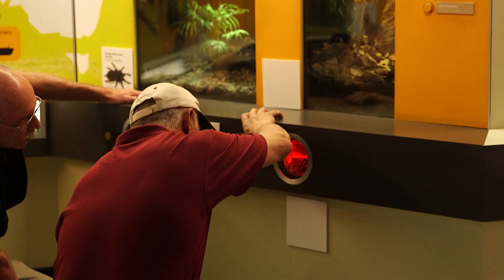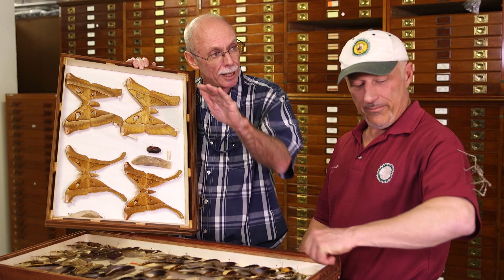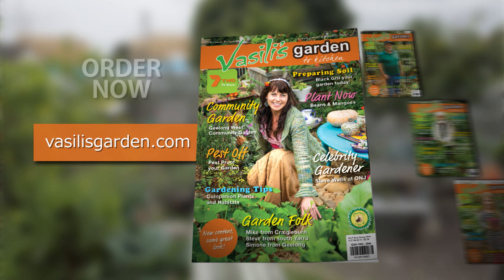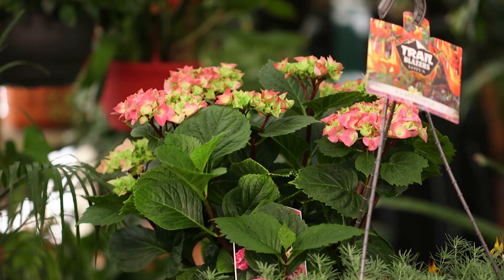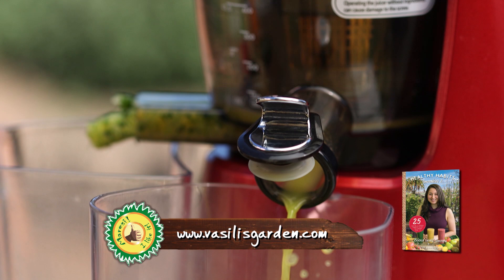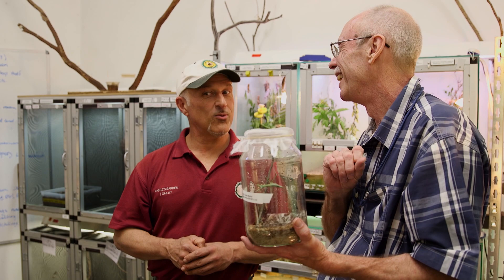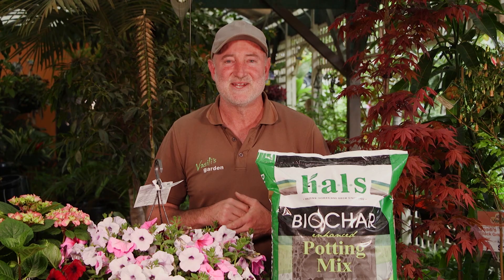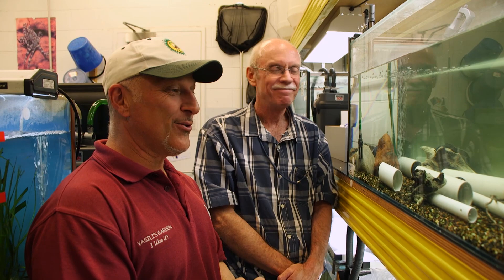Vasili Gets Closer And Personal With Big Insects! | Full Episode | Vasili's Garden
🍏  Inspired Cooking
This channel delivers you the freshest food from across the globe.
From local delicacies to world-class cooking tutorials, get inspired to unlock your inner foodie.